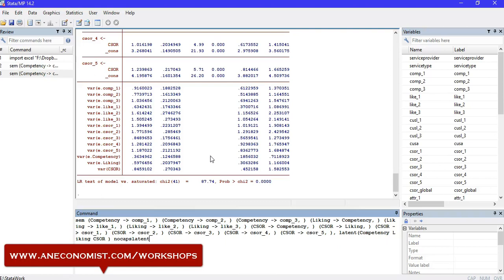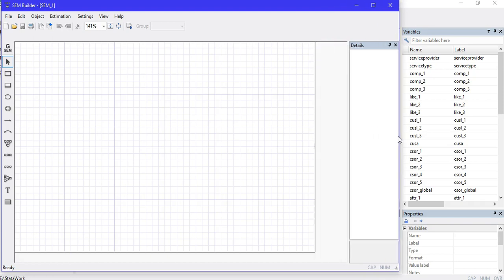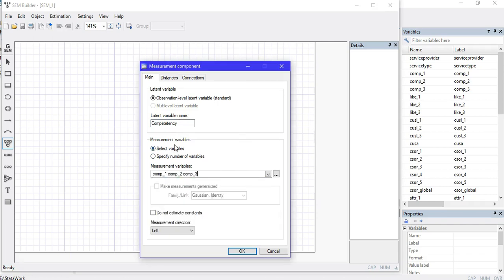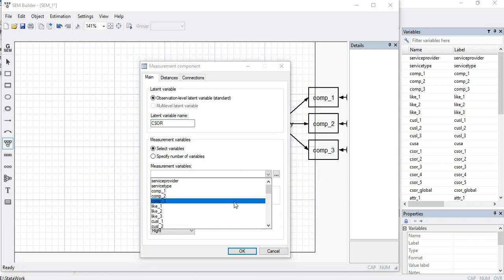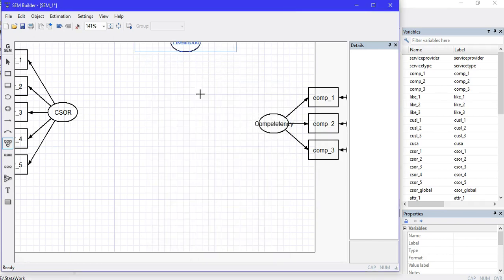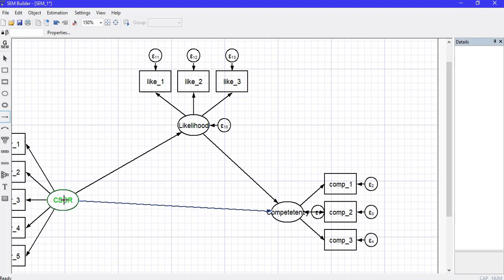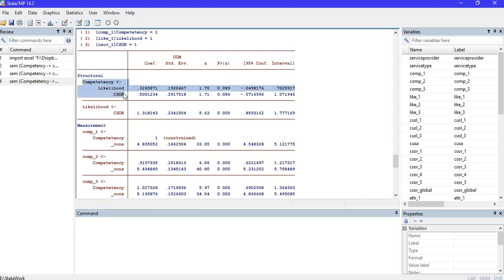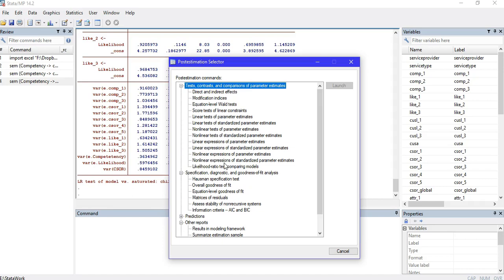Mediation Analysis using Stata: Intro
Mediation Analysis using Stata: Intro is a simple introductory video tutorial for the audience of SEM workshop series in Stata, SPSS, Eviews and other statistical softwares. You can check our recent statistics workshops

The mediation analysis intro video contains the following key steps without further comments and technical details.

1. How to draw a path diagram in SEM Builder of Stata
2. How to specify a mediation regression model.
3. How to find relevant post estimation tests after mediation using the Statistics and Postestimation menu.